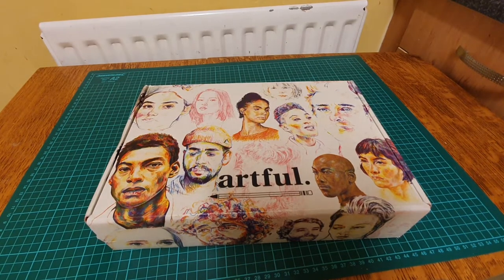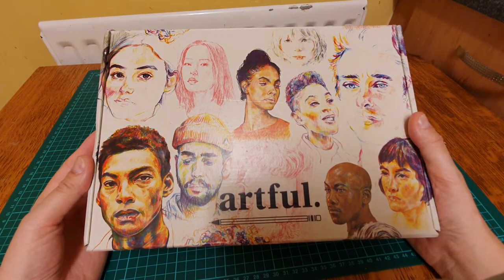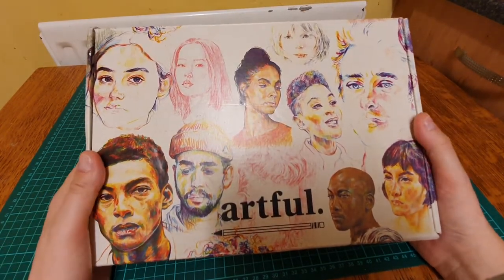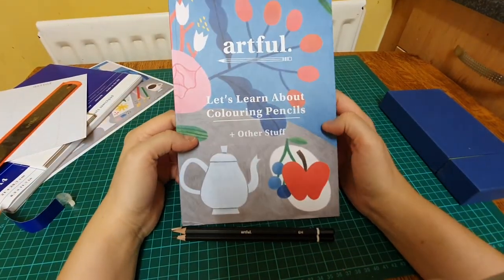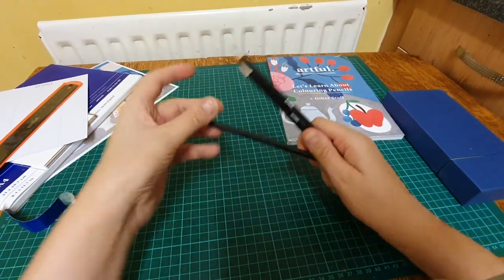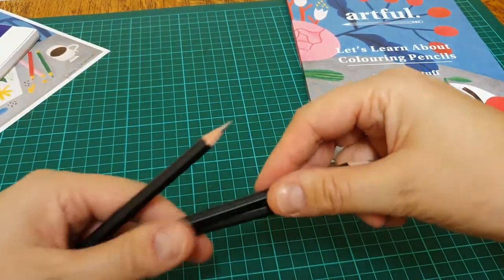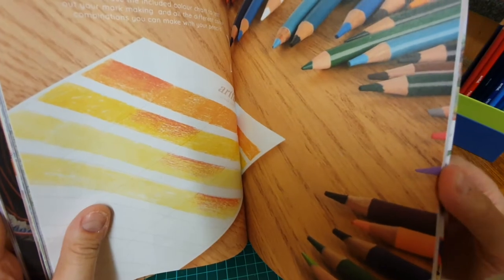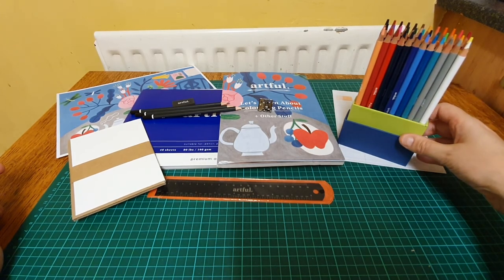Artful The Quarterly Art subscription Box Unboxing March 2022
Such a gorgeous box, faces, faces everywhere! This box will come in handy for my 100 Face Challenge. Drowning in color. marvelous.